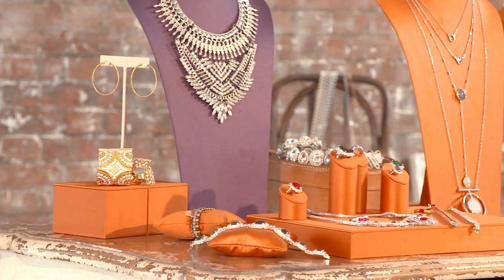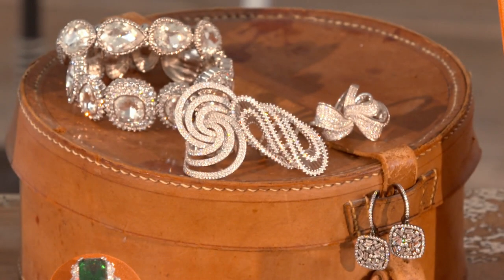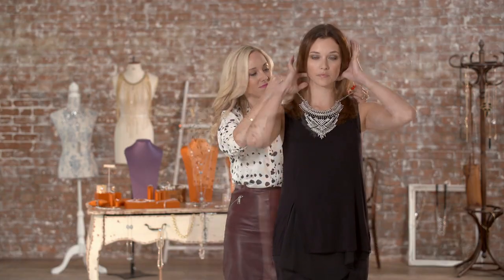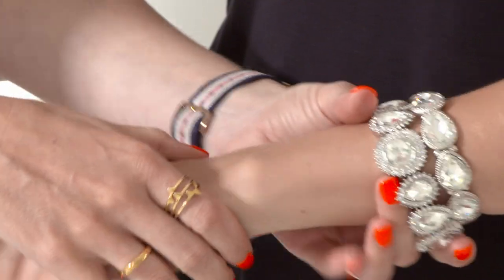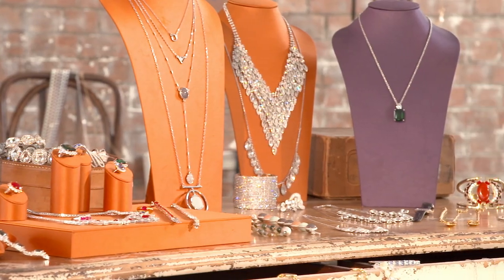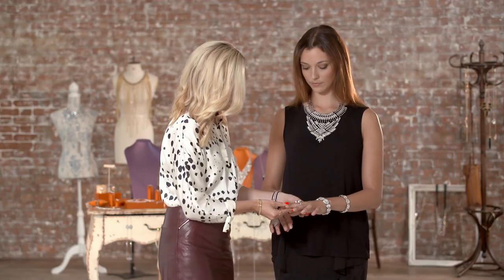Splendid Sparkle | Autumn/Winter 2016 Jewellery Trends - How to rock the look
Discover the very latest autumn/winter jewellery trends with our style and accessories expert, Ashling McCloy.